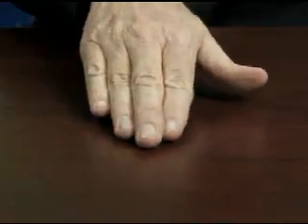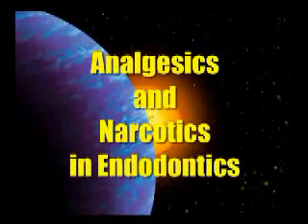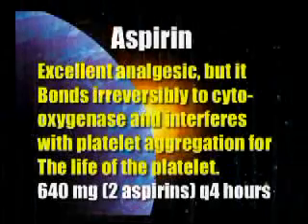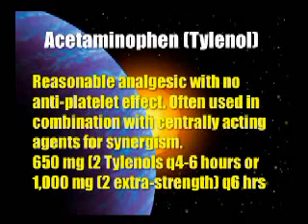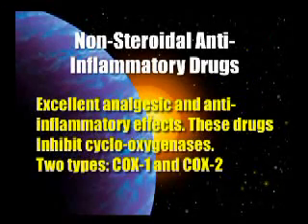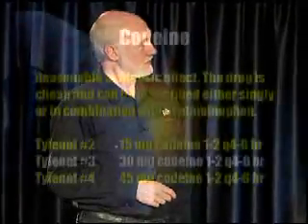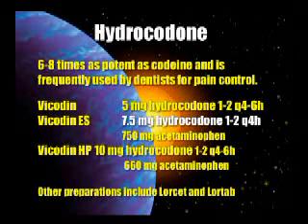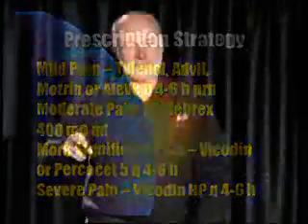Root Tip #12 Fold Summary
Designed to demystify endodontics, each Root Tip of the Week ™ provides pearls of wisdom for the systematic treatment of endo patients.  Endodontic and dental expert Dr. Arthur Kit Weathers not only shares his valuable knowledge, he also throws in a little magic too, revealing the secret to quirky magic tricks that will relax and entertain your patients.   and register to receive the free weekly memo, plus added subscriber benefits.